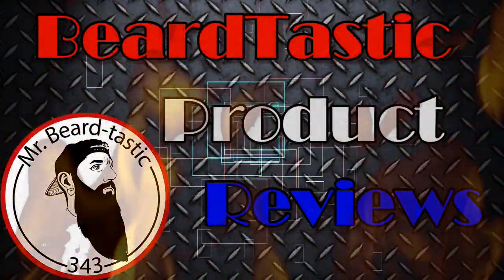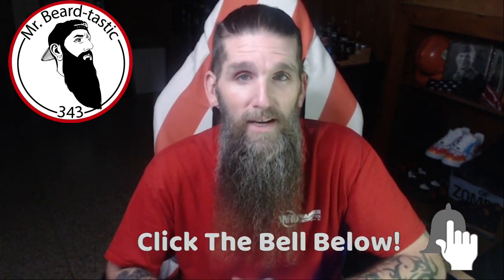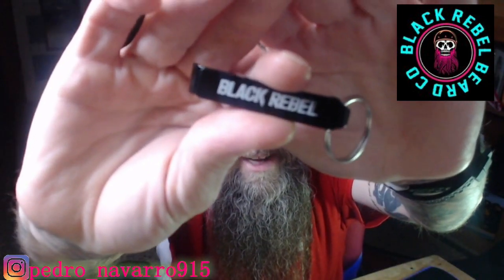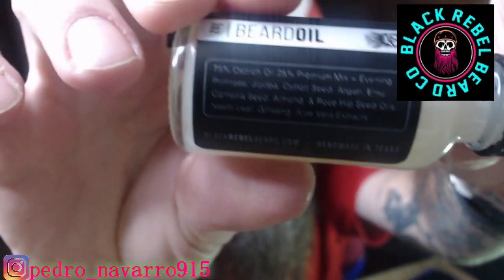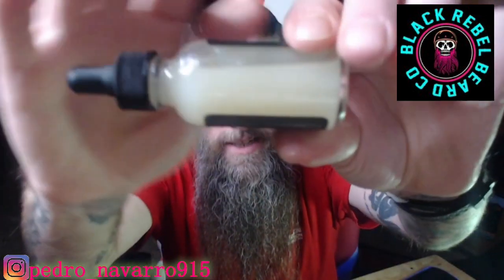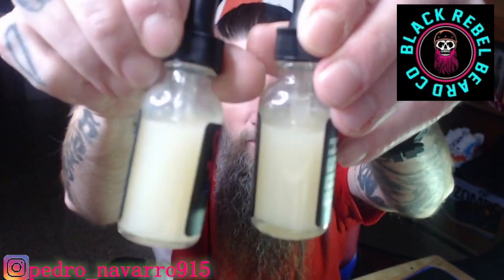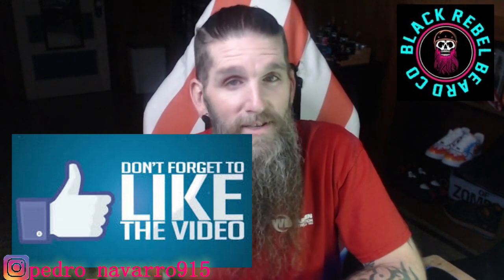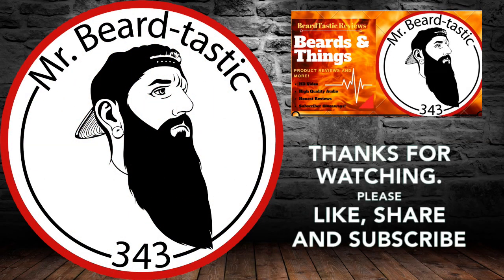Black Rebel Beard Co. || SASQUATCH Review || From Emu to Ostrich Oil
This company needs no introduction.   Black Rebel Beard Co is known for Pedro, owner,  making some of the best graphics in the beard game.   And,his popular emu oils.  Well this video, he has changed up his entire ingredient line..  Pedro has switched up.from EMU  to Ostrich oil.  Same amazing  feel as well.  Feeling in beard is hands down,some of the best products.   Butta- His butta ain't no joke.  Some of the best in beard products around.   Head over and pick some up!

📍Main tripod
📍Camera Tripod
💻Editing Software
💡Studio Light Setup
💡LED color changing back lighting
💡NanoLeaf Canvas
💡Dimmable camera light